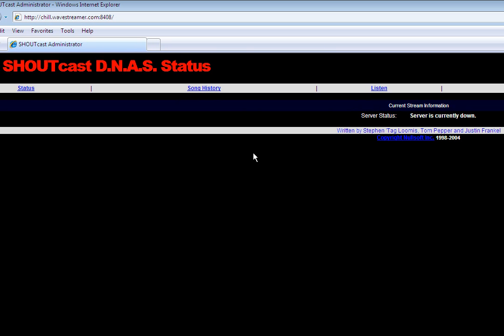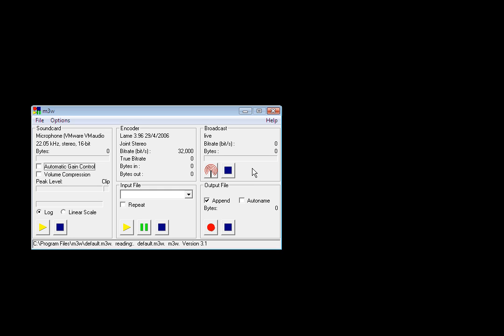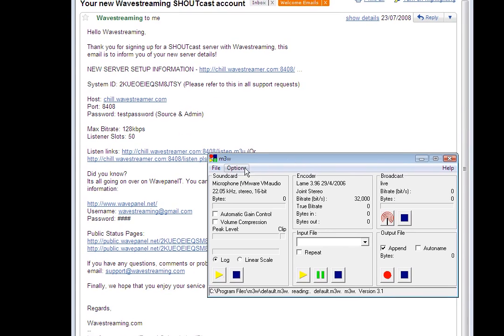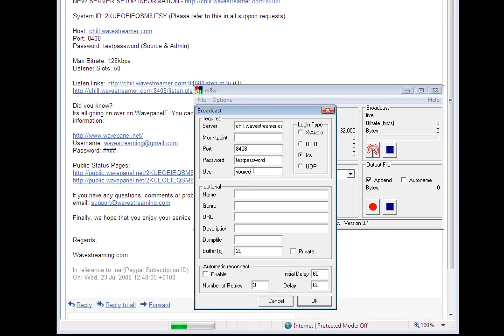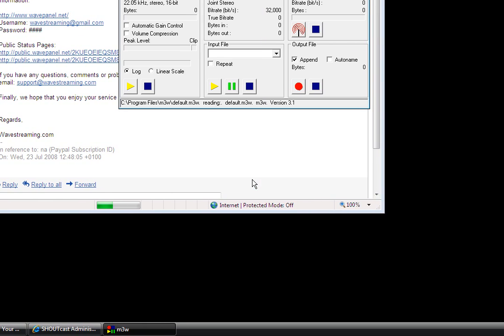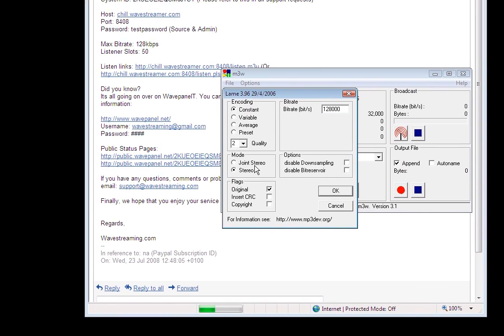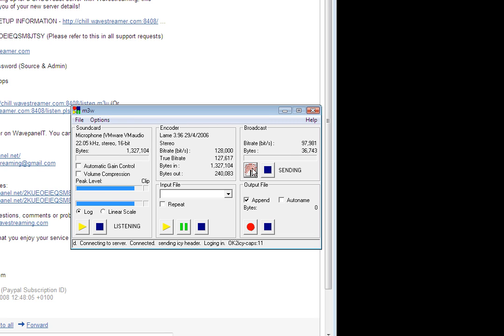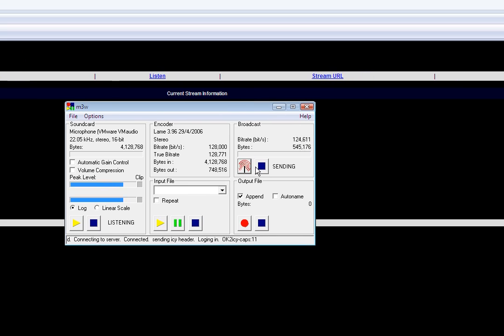Howto stream internet radio using an alternative to SHOUTcast DSP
- provides SHOUTcast streaming & internet radio services.

This tutorial takes you through the steps in which to use M3W to stream to SHOUTcast. It makes a good alternative to Winamp / SHOUTcast DSP or SAM Broadcaster.